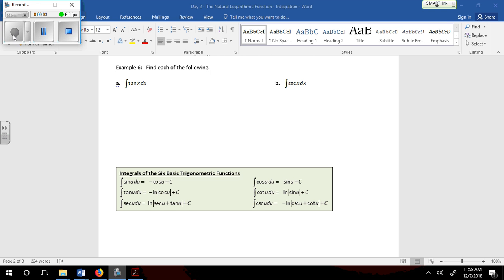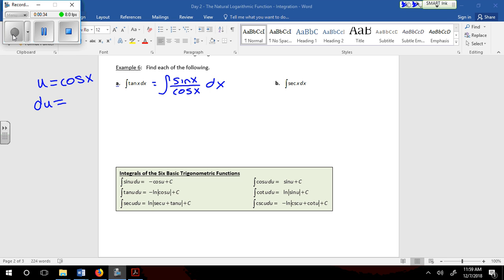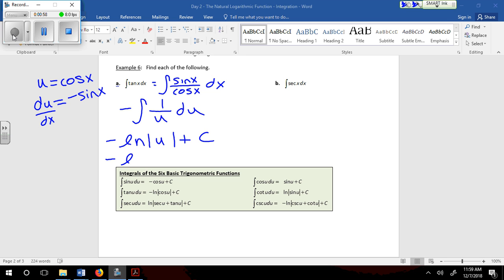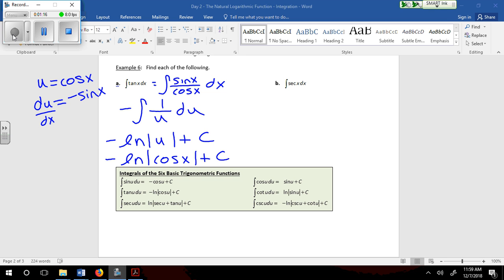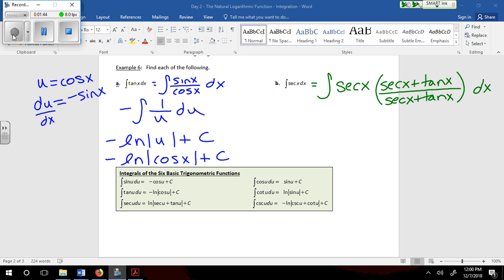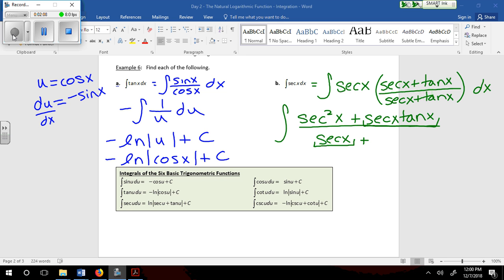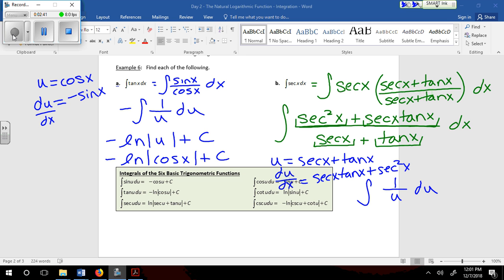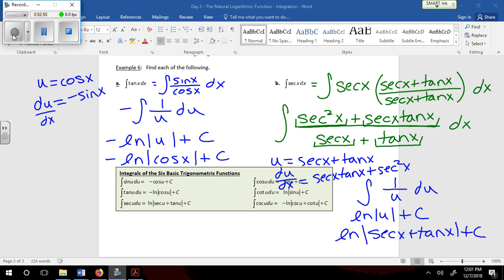Day 1 Example 6